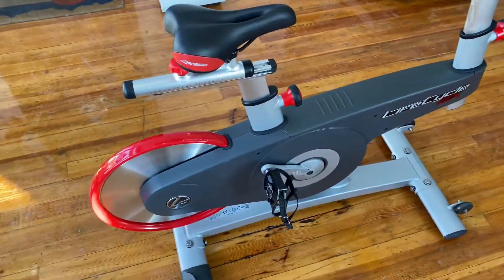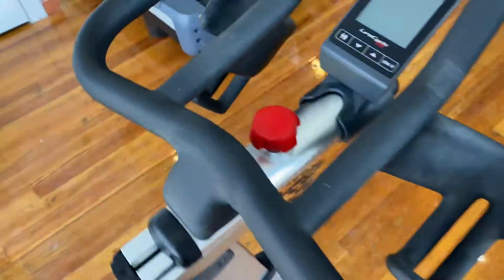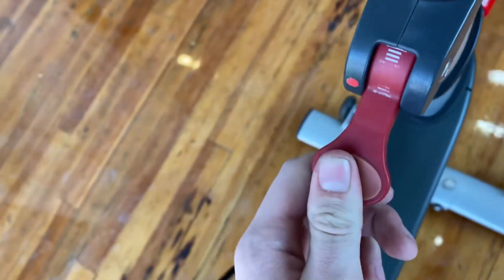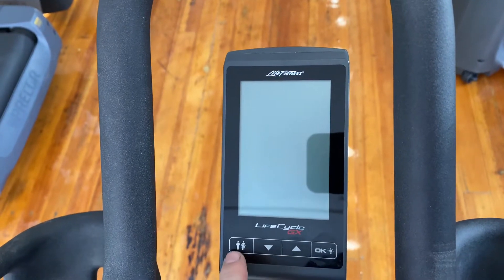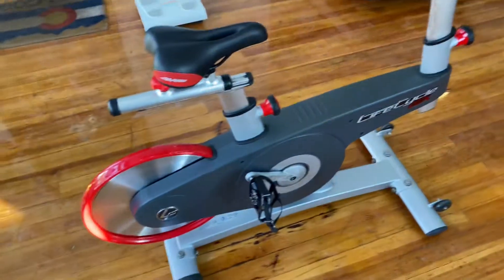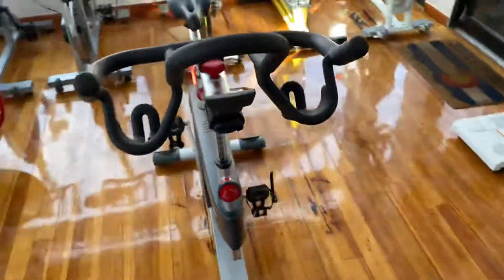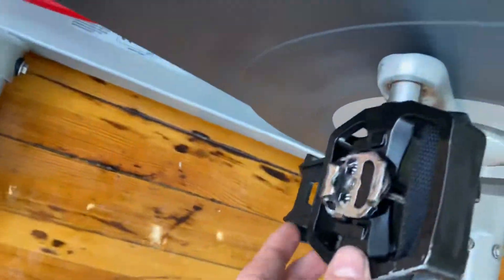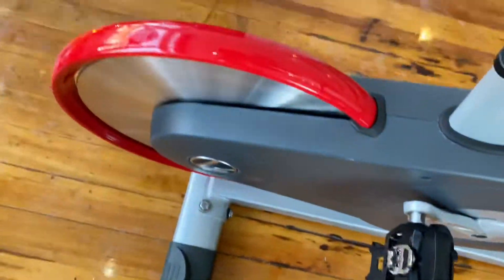LifeCycle Gx Spin Bike￼